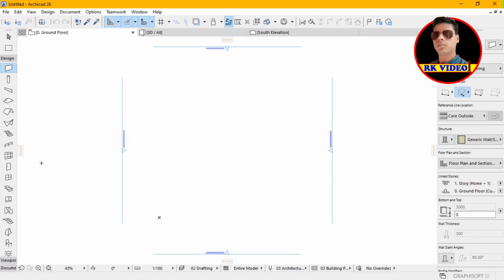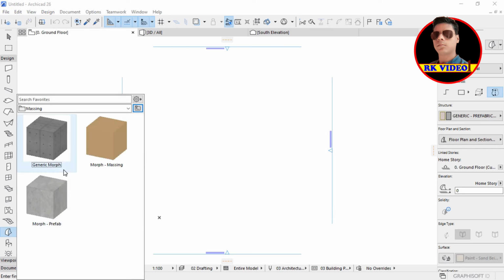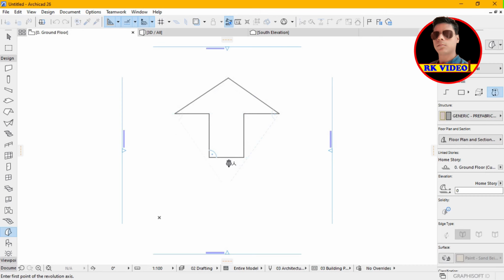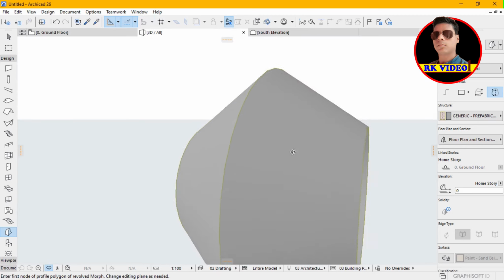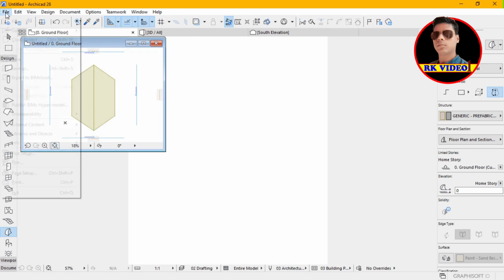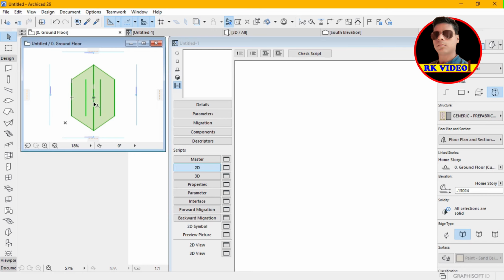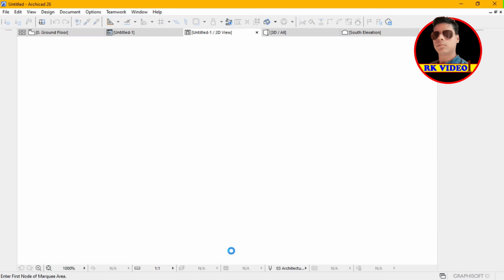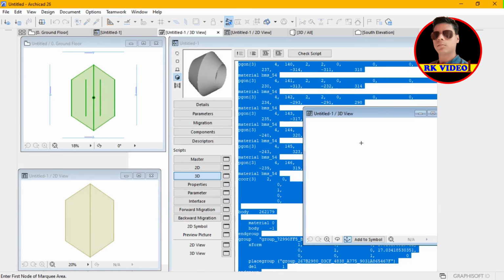| Archicad Tutorial | - | 2D & 3D Sketch through morph Tool in 2D Scrpiting Method | rkvideo1 |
Hi friends. Today I am going to tell about how to Make Customise 2D Text through 2D Text tool. First of all open archicad then morph tool then sketch with create model & Convert it into 2D & 3D Script. You can more understand in the video.